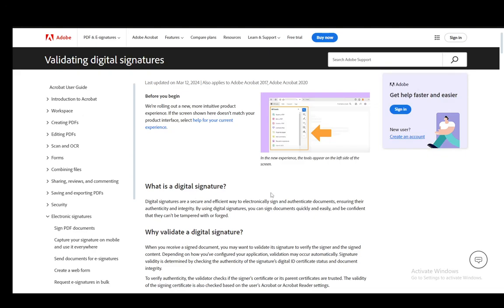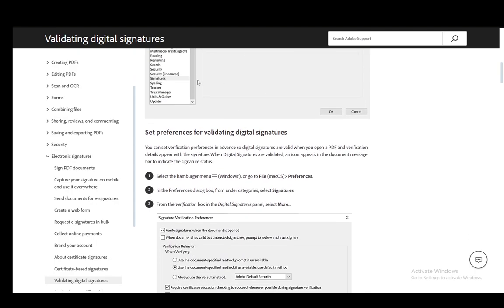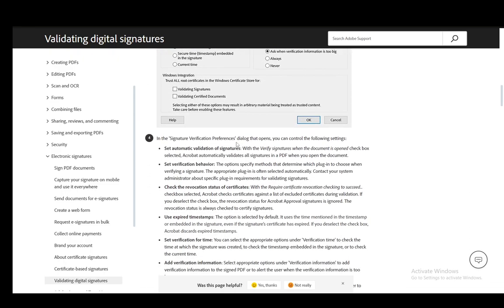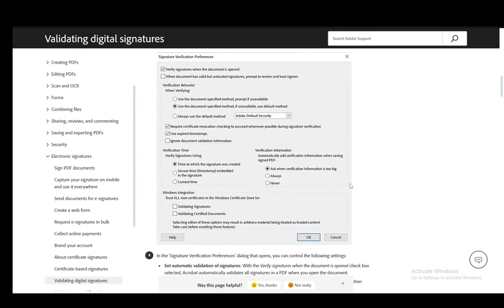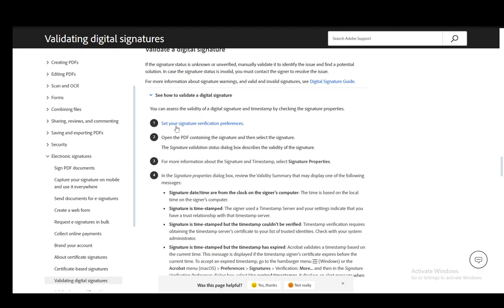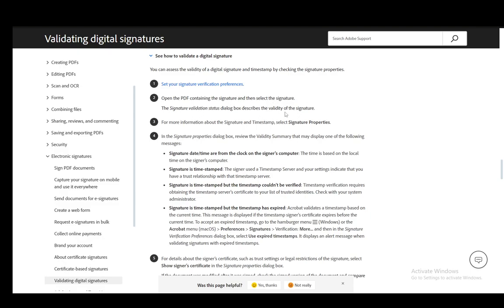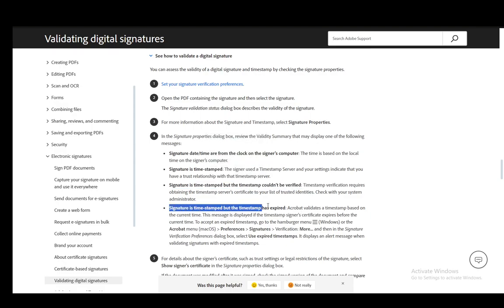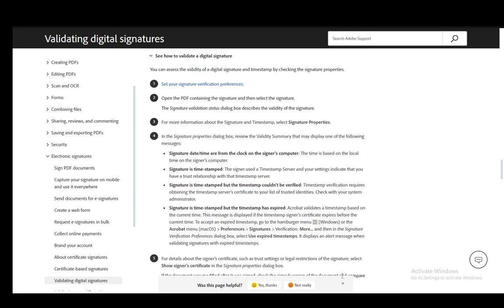How To Validate Digital Signature In Adobe Acrobat Reader Tutorial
Today we talk about validate digital signature in adobe acrobat reader,digital signature,how validate digital signature,validate sign